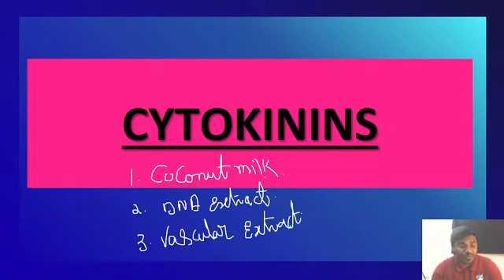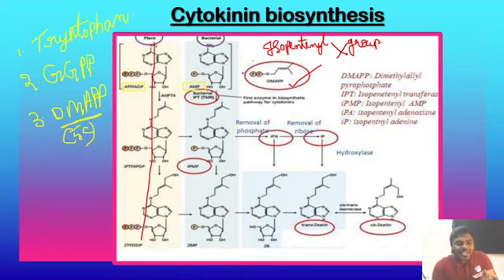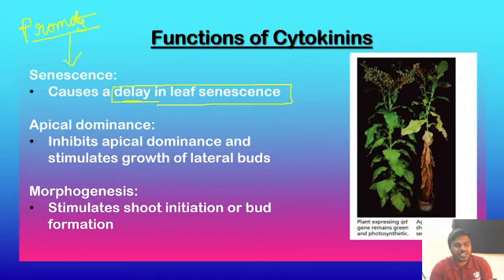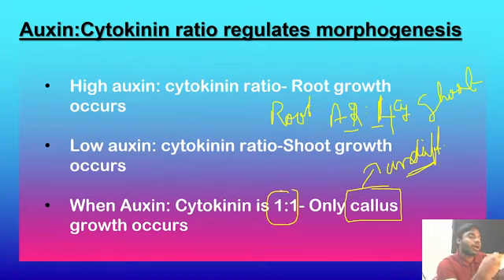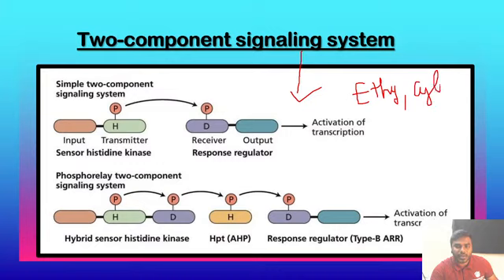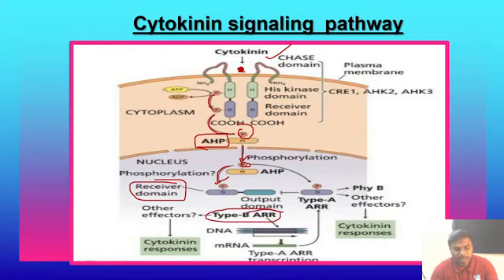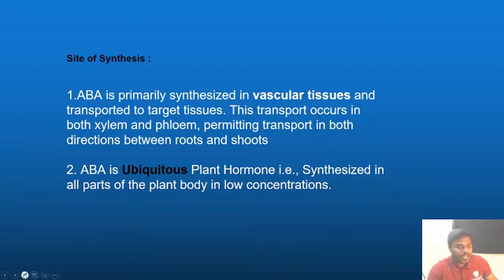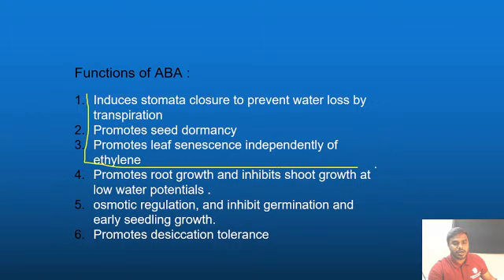Plant Hormone Part 03 | Unit 6: Plant System Physiology – CSIR NET Life Sciences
Advance your expertise in plant physiology with Plant Hormone Part 03 of our CSIR NET Life Sciences series. In this session, we explore advanced regulatory mechanisms, intricate signaling pathways, and feedback interactions of plant hormones essential for growth, development, and stress responses. Designed specifically for CSIR NET aspirants, this lecture delivers expert insights and detailed explanations to boost your exam preparation.
For more details and to enroll in our premium coaching programs, visit Pratishtha Education and book your slot today!